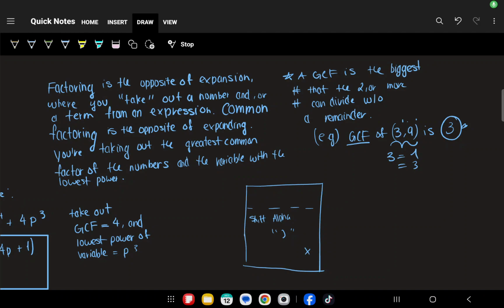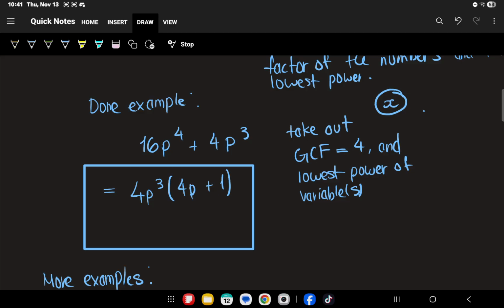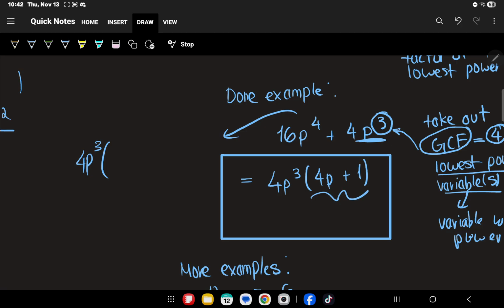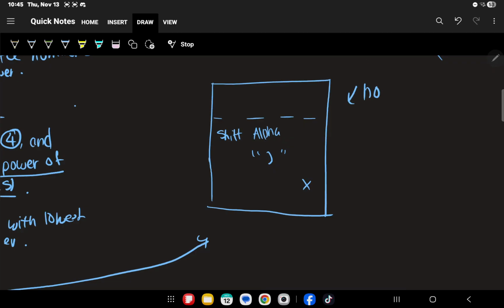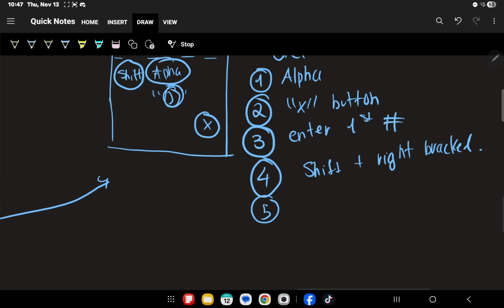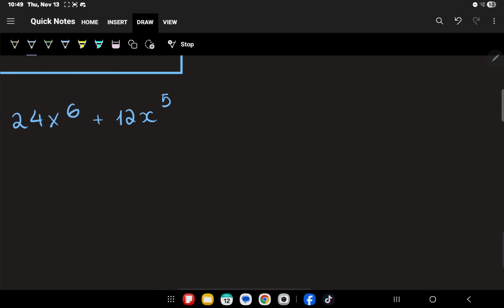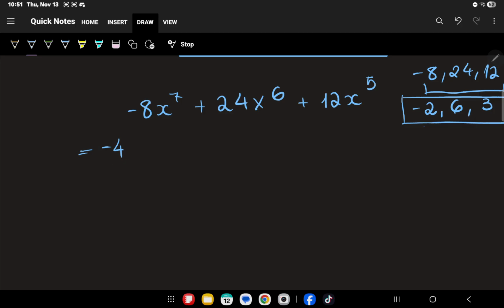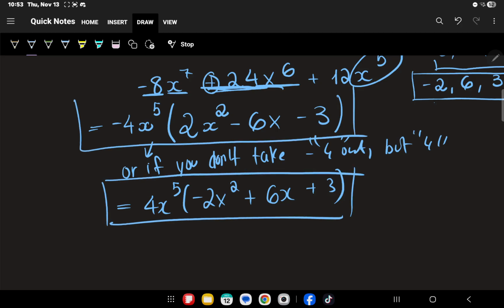Grade 9 Math | Unit 2: Lesson 4 - Common Factoring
What you’ll learn:
- What common factoring is and why it’s useful in simplifying expressions
- How to find the greatest common factor (GCF) of numbers and variables in an expression
- How to factor out the GCF from each term to simplify the expression

Join the community:
💬 Discord (FREE PRIVATE TUTORING, help, announcements):
📚 Google Classroom code for notes, assignments, updates:
s7ouosow